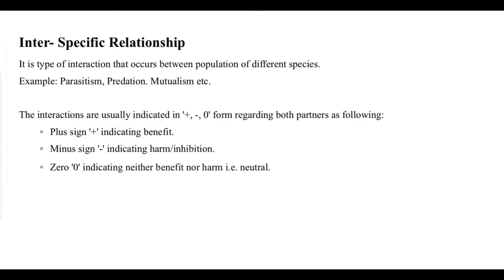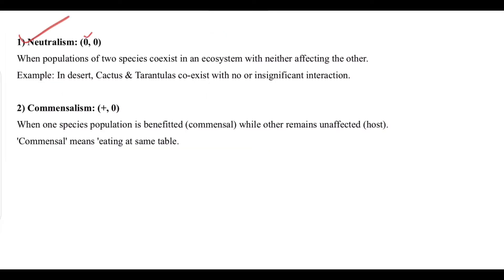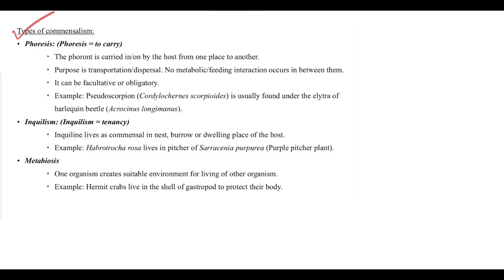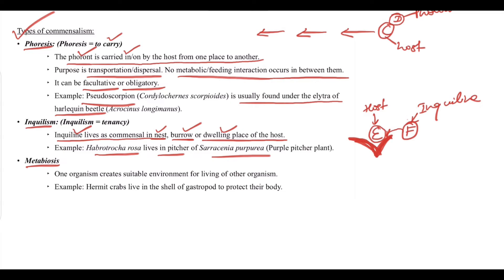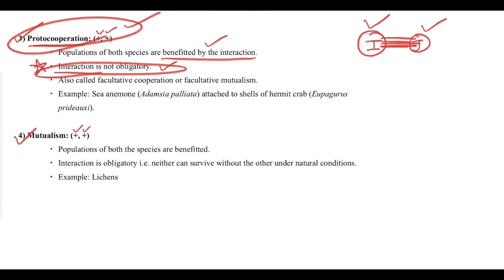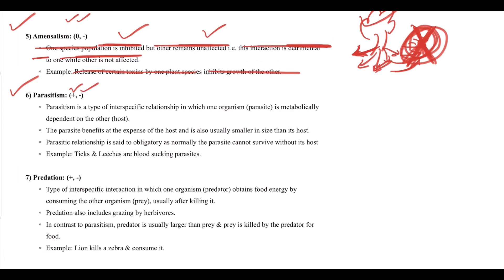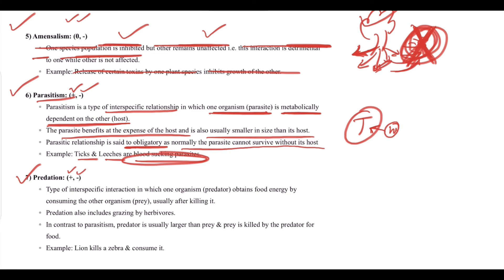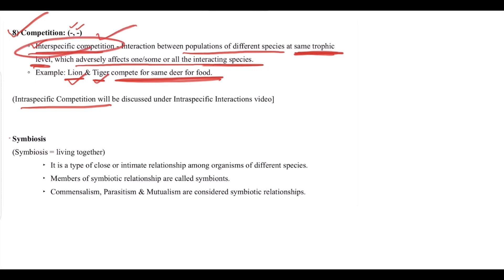Inter Specific Relationships